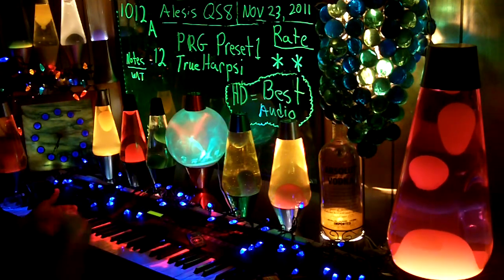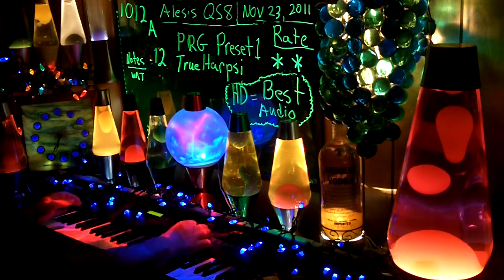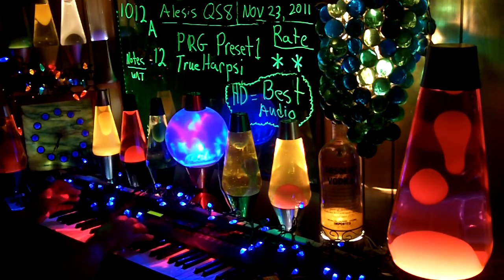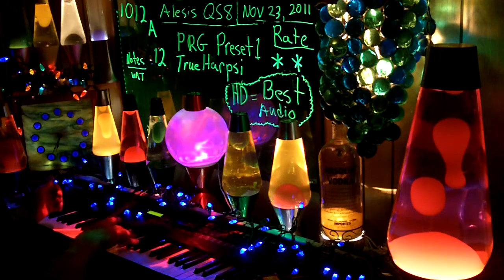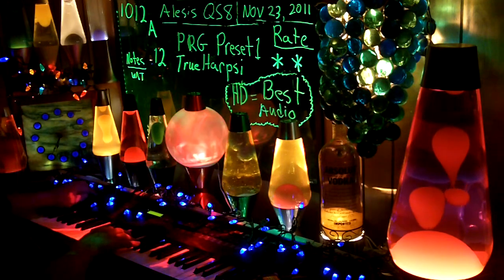1012a YT MrAlesisMan - Alesis QS8 - PRG Preset 1 - True Harpsi - 012 ++